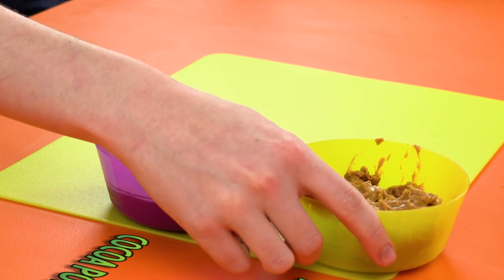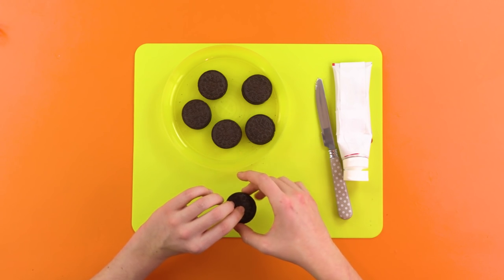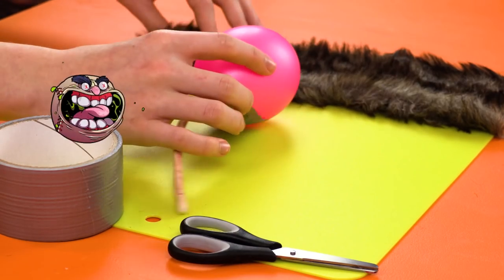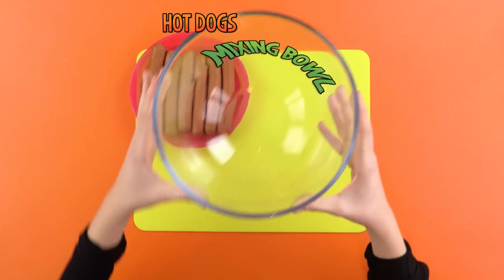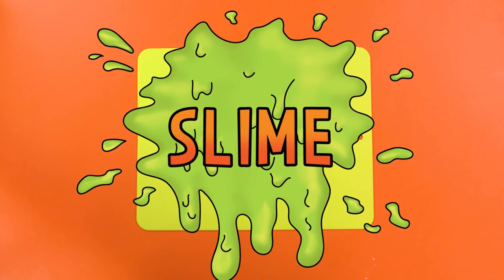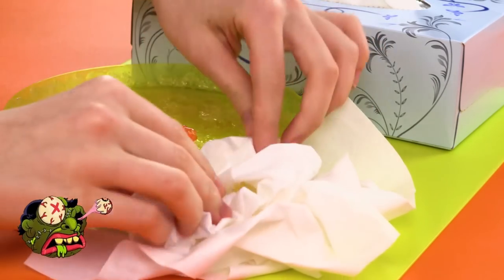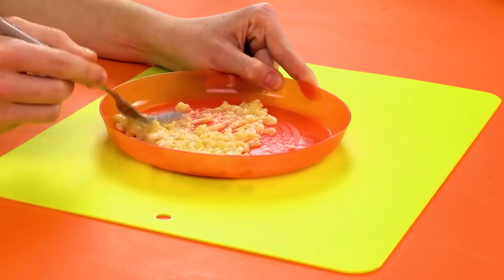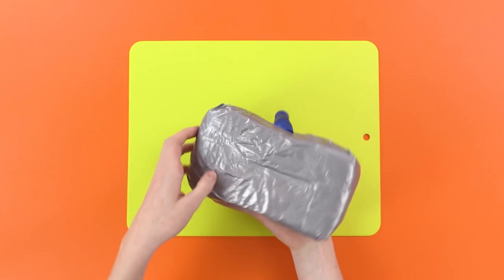MADBALLS HOW TO ⚫ FAKE POOP with Dust Brain + MORE!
Dust Brain shows you how to make the grossest of the gross - FAKE POOP. Plus much more!

The Madballs are the wackiest pack of gross-tastic misfits you’ll ever meet! These outrageous pranksters never hold back, spreading mayhem, madness, and some reeeeeeeally strong gas everywhere they go. Whether you’re chilling with clairvoyant fart connoisseur Dust Brain, dodging Slobulus’s booger slime sneezes, uncovering Skull Face’s latest maniacal scheme (right before Lobe accidentally ruins it), discovering tough guy Horn Head’s sensitive side, having a laugh with practical joker Oculus Orbus or having a shouting match with Screamin’ Meamie, you’ll never be bored hanging out with the Madballs!